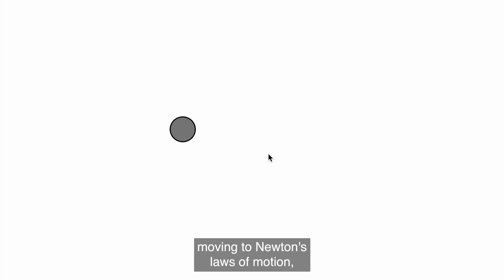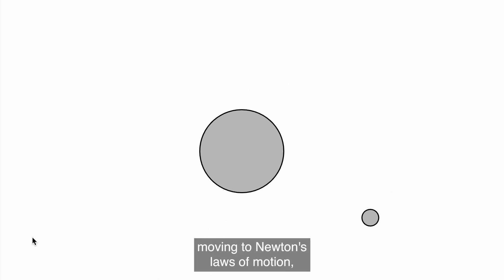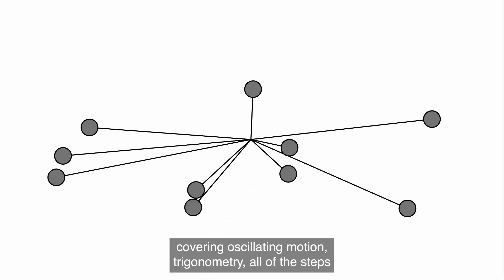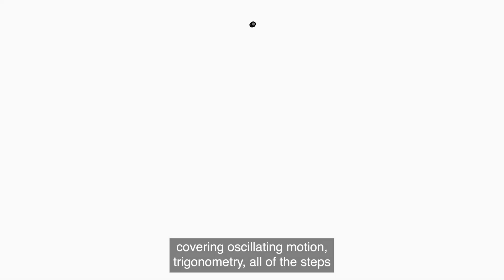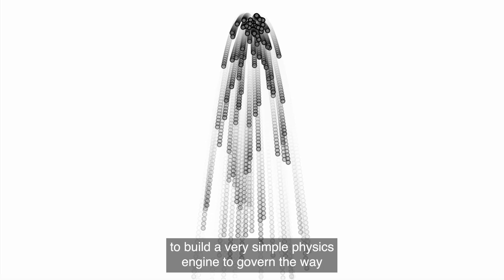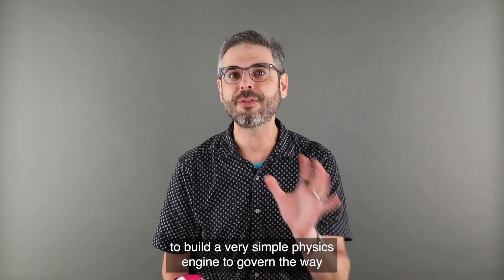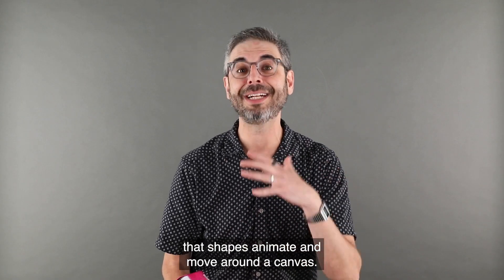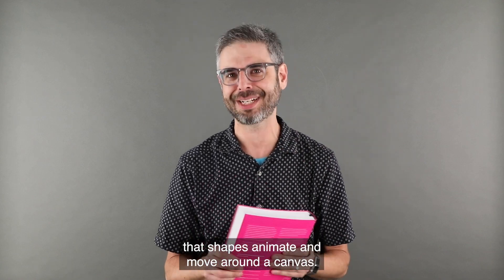Daniel Shiffman Presents The Nature of Code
Welcome to an exclusive sneak peek into The Nature of Code by Daniel Shiffman. In this video, Dan gives us a glimpse into a world where code meets creativity. Discover how to build your own physics engine and explore topics like motion behaviors, machine learning, neural networks, and more.